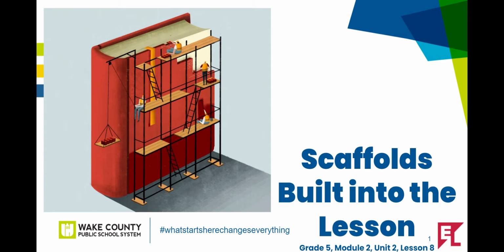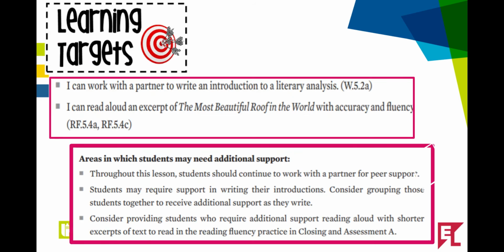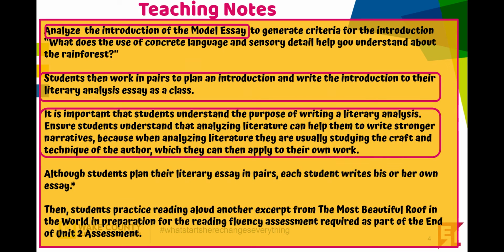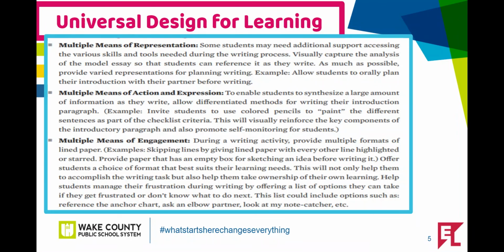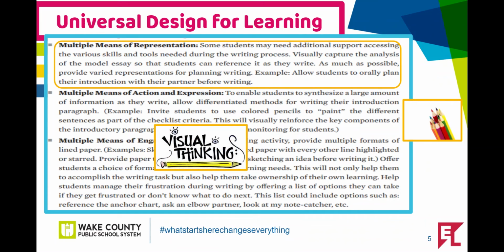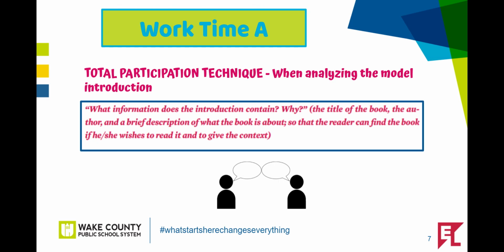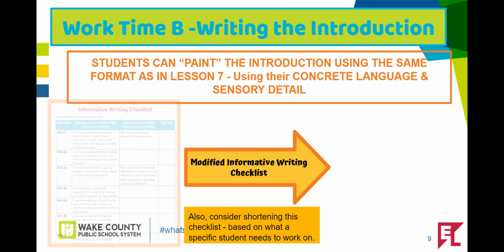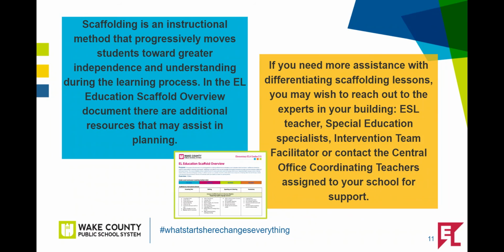8LessonG5M2U2 Scaffolds Within Lessons